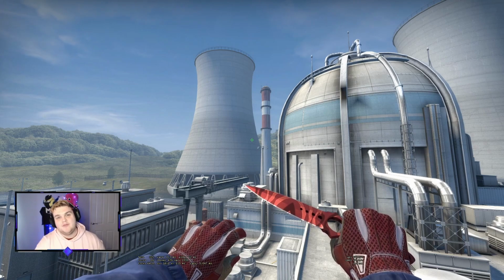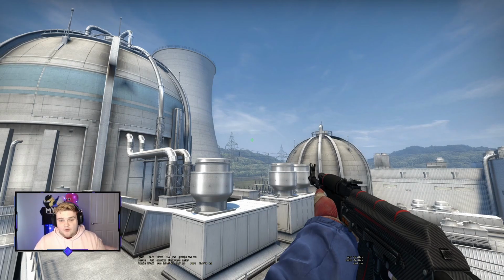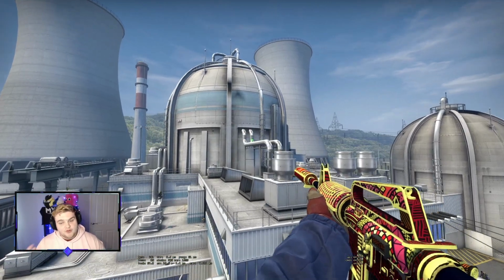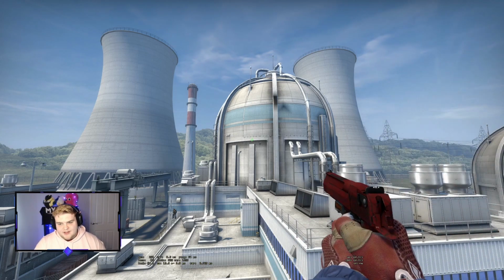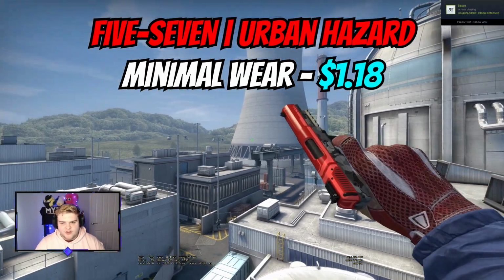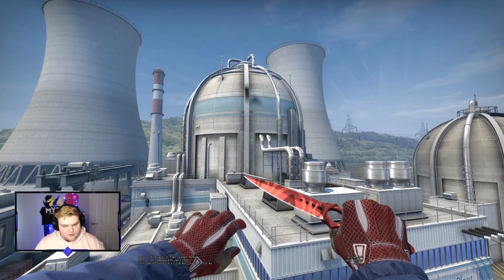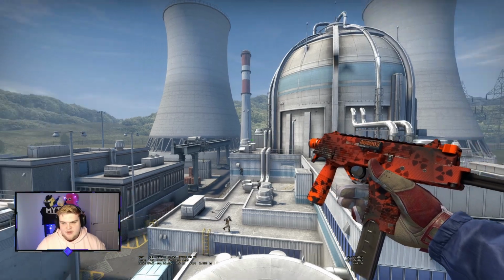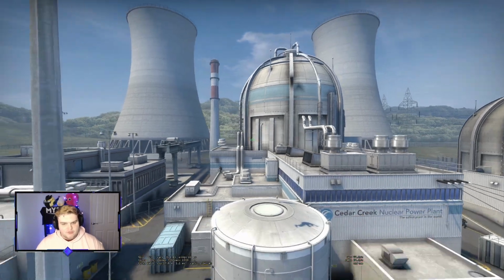FULL RED CS:GO INVENTORY FOR $100! The Best Cheap Red CSGO Skins 2023!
Today we look at building a FULL RED CS:GO Loadout for $100! It's amazing how many great cheap skins there are!

Let me know which was your favourite in the comments!

Prices accurate as of 24th April 2023.

Today's video: FULL RED CS:GO INVENTORY FOR $100! The Best Cheap Red CSGO Skins 2023!